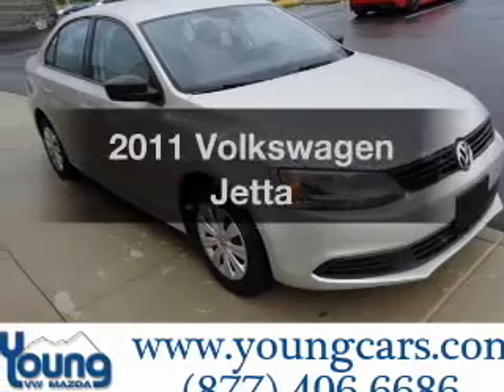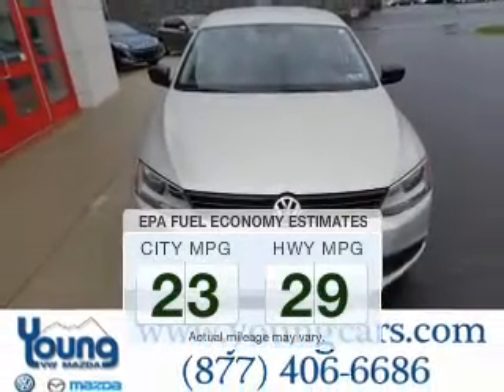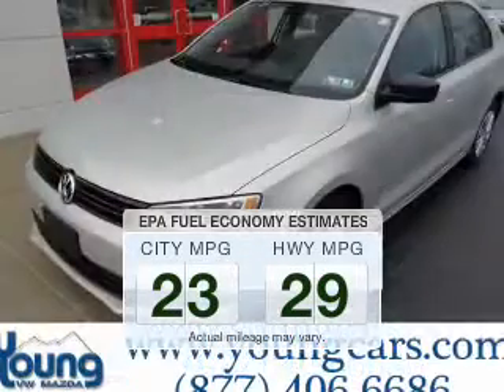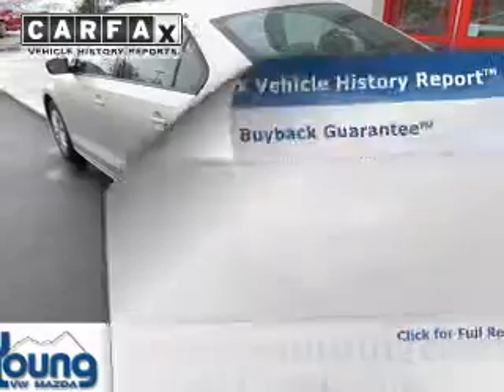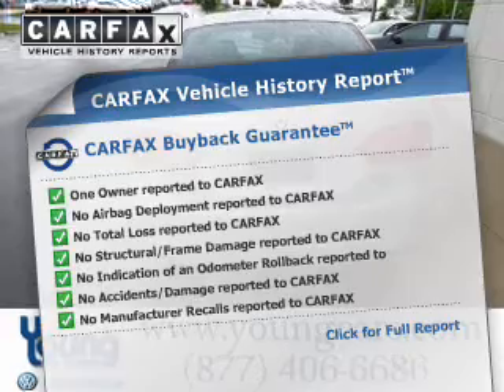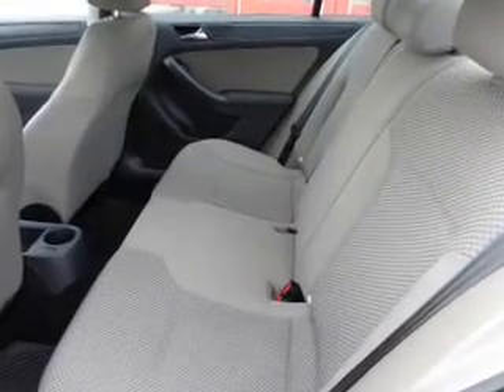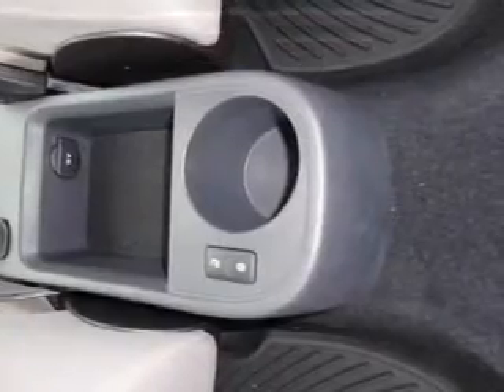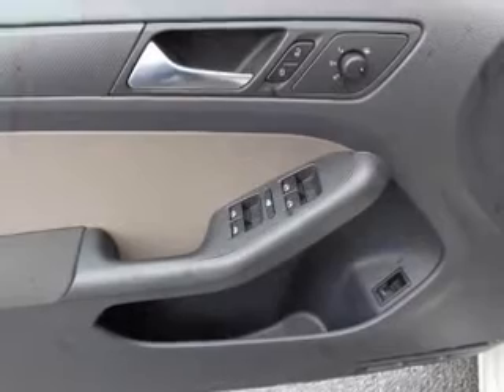2011 Volkswagen Jetta - Easton PA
Year: 2011
Make: Volkswagen
Model: Jetta
Trim:
Engine: 2.0 liter inline 4 cylinder 8 valve
Transmission: 6-Speed Automatic
Color: Gold
Mileage: 29151
Address:
191 Commerce park Dr